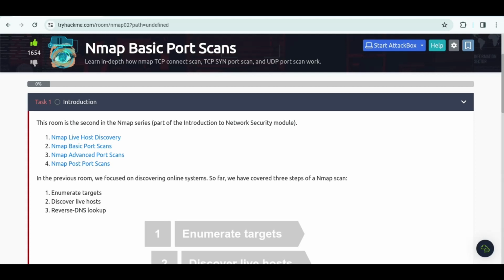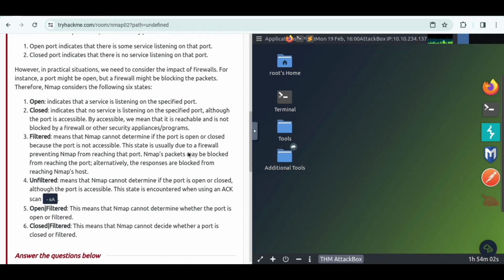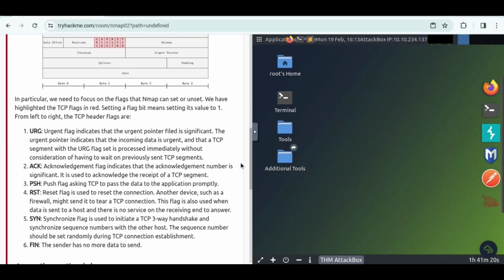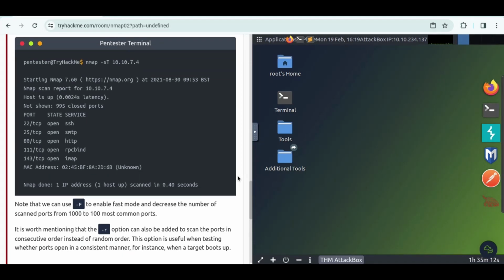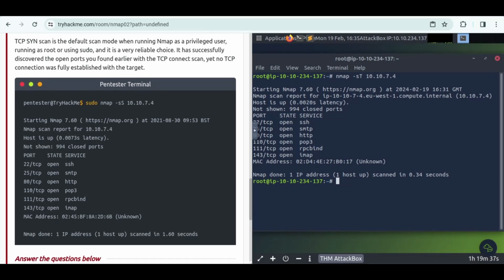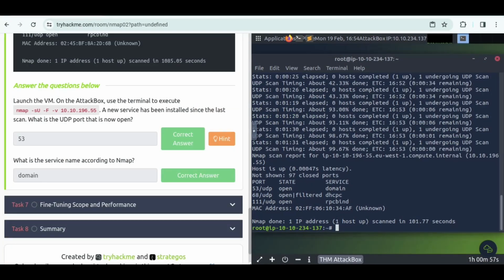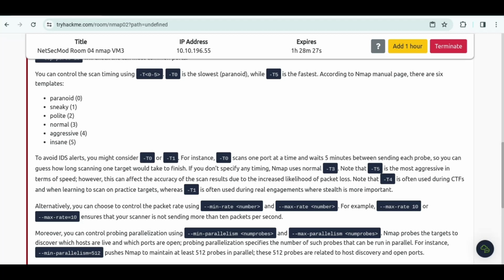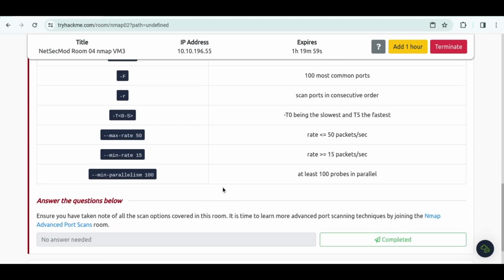Nmap Basic Port Scans TryHackMe